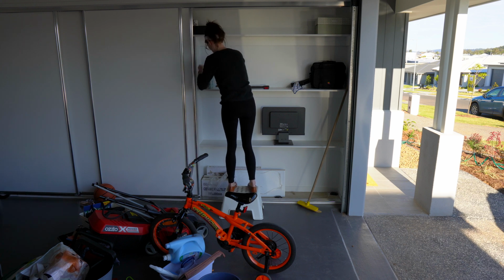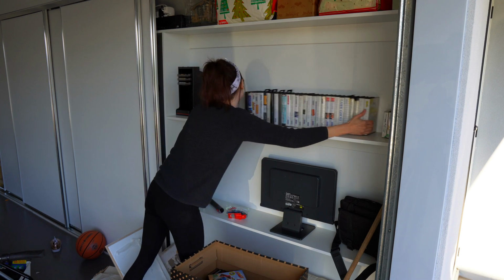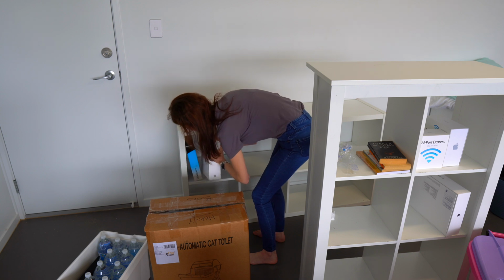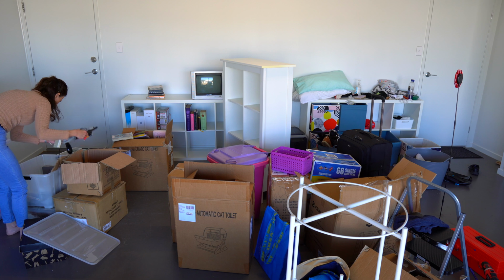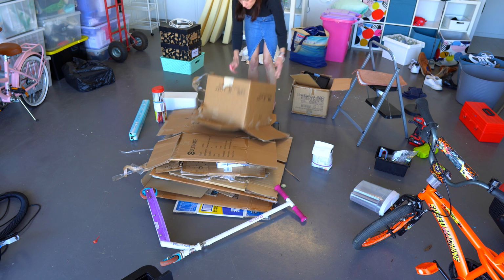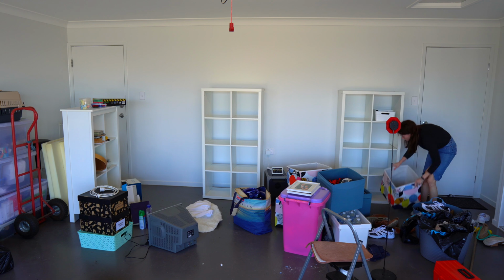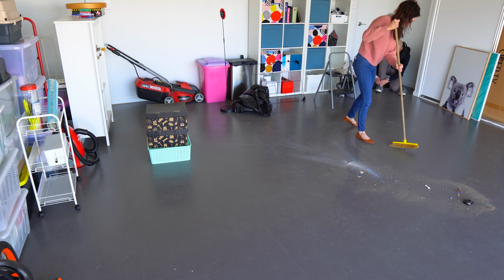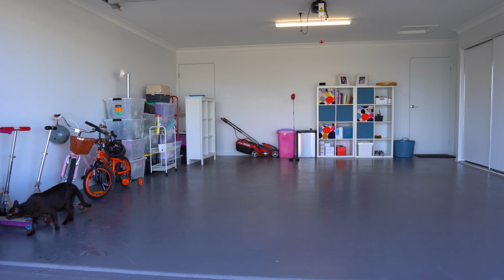Clutter Chaos | Organize with Me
Do you have a massive organising project? Are you overwhelmed by stuff? Let me help you break it down into manageable pieces to tackle these big spaces and make them functional again.

✨ Become A YouTube Member! It's The BEST Way To Support!

- A Summer Breeze (Instrumental Version) - Ten Towers
- Beautiful Woman (Instrumental Version) - Ramin
- Change In Time (Instrumental Version) - Bluma Petersen
- You're My Sweetheart (Instrumental Version) - Ten Towers

This is not a sponsored post and any opinions expressed are our own.